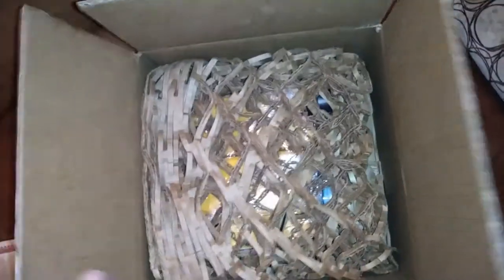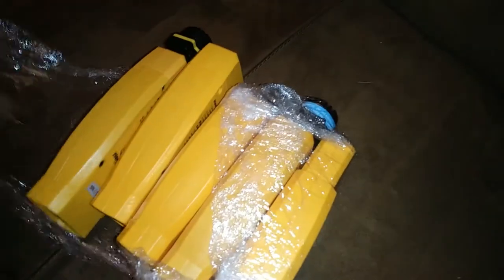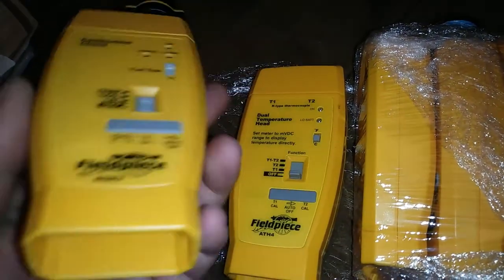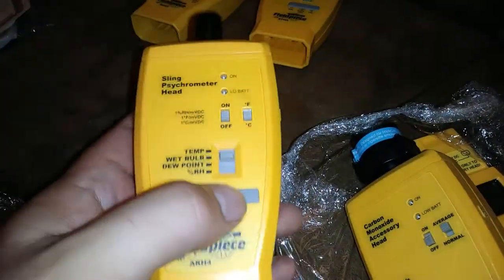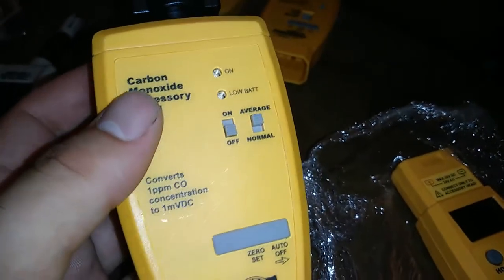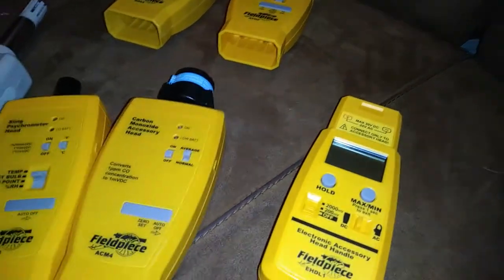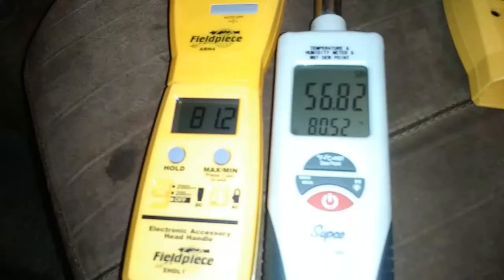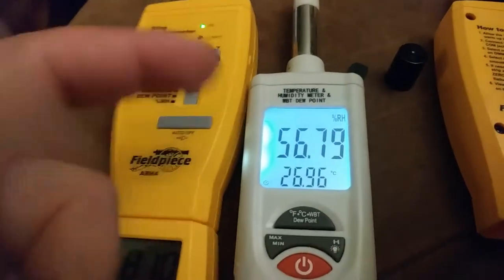Tool Update - Fieldpiece Accessory Lot Unboxing - ARH4 Accuracy Test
Hey everybody, in this one I unbox a used Ebay lot of Fieldpiece stuff and test the accuracy of the ARH4 psychrometer head